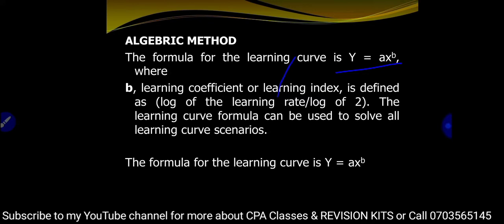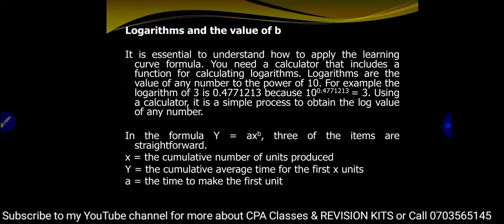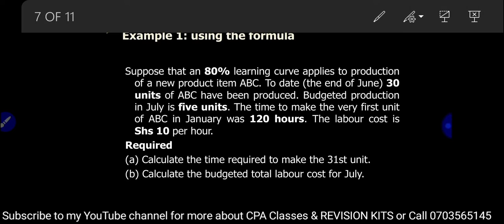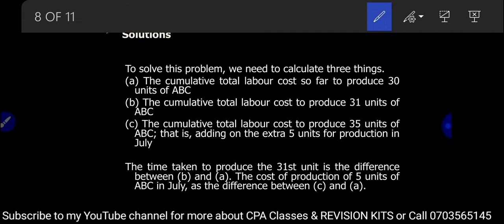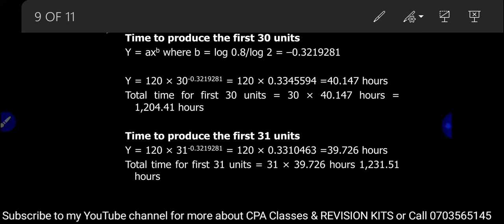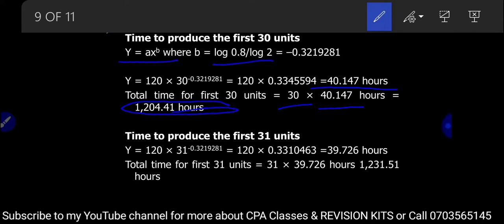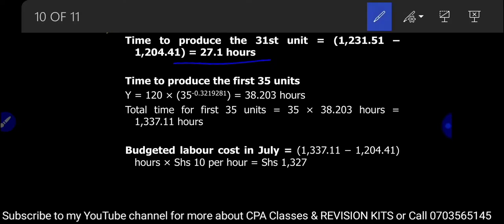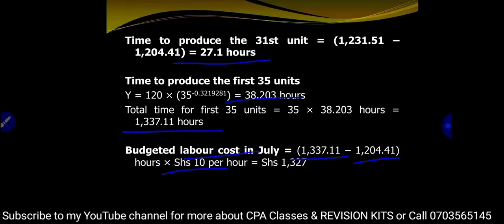LEARNING CURVE ANALYSIS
Learning Curve theory is a key part of the Management Decision and Control Paper 11 Syllabus. It features exclusively in this paper and is certain to be tested.

Focus in this video is on the use of the Algebraic method.